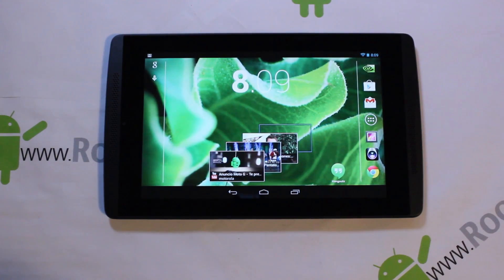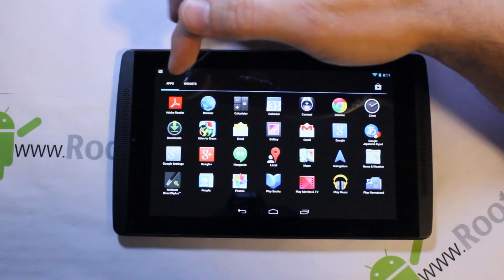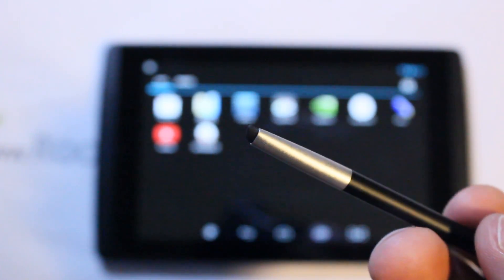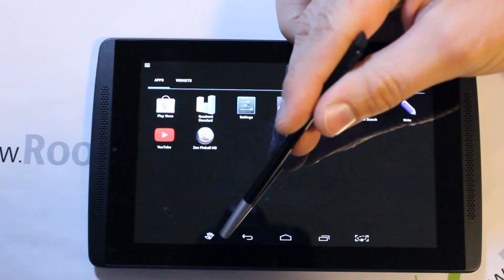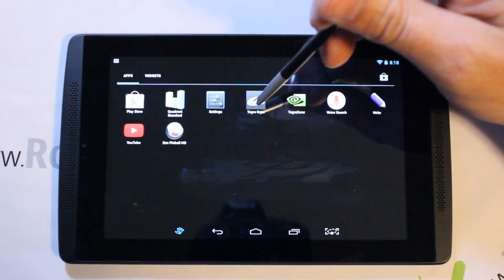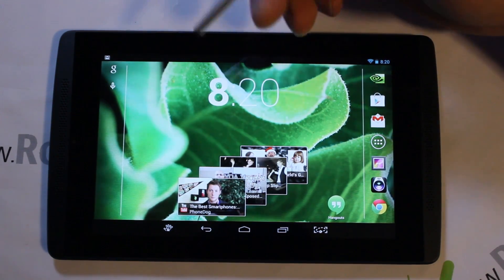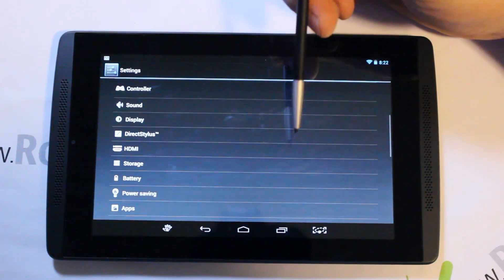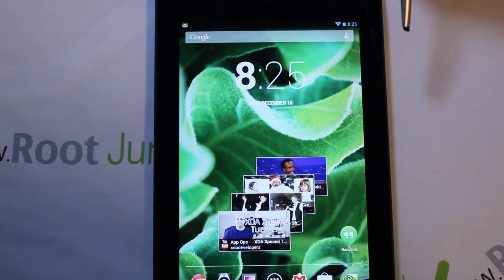Nvidia Tegra Note 7 Full Review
Full review of the Nvidia Tegra Note 7 Tablet.

Link to tablet on Newegg if you want it or check out my giveaway on this device.